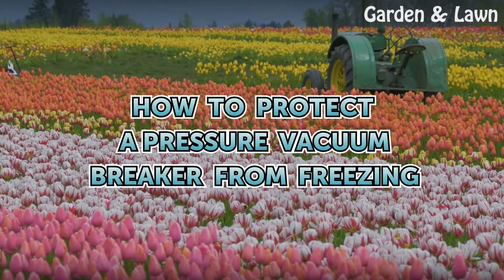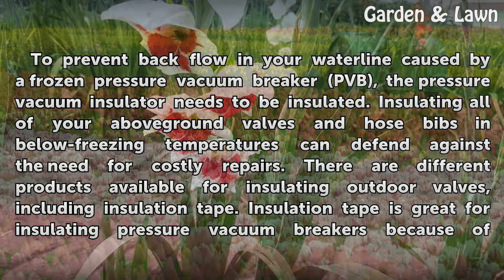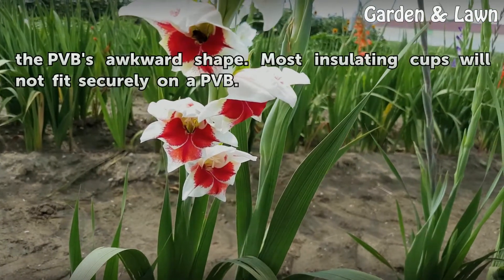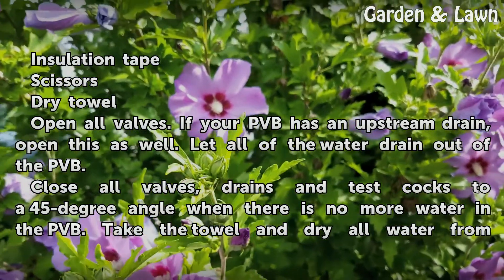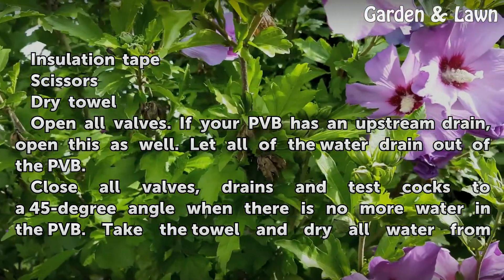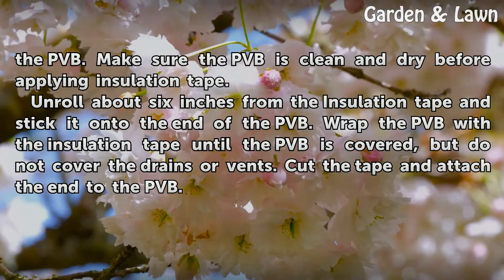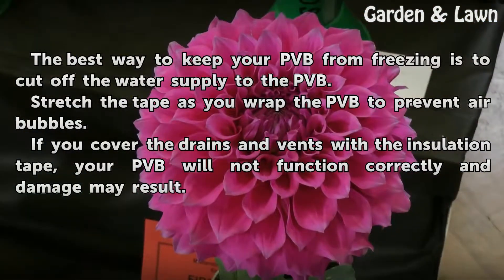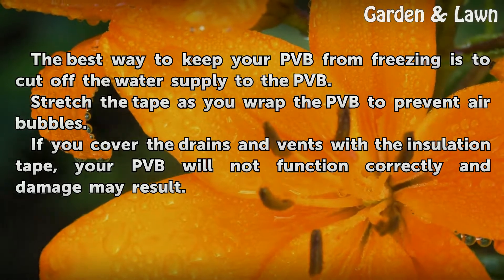How to Protect a Pressure Vacuum Breaker From Freezing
How to Protect a Pressure Vacuum Breaker From Freezing. To prevent back flow in your waterline caused by a frozen pressure vacuum breaker (PVB), the pressure vacuum insulator needs to be insulated. Insulating all of your aboveground valves and hose bibs in below-freezing temperatures can defend against the need for costly repairs. There are...

Table of contents How to Protect a Pressure Vacuum Breaker From Freezing
Things You'll Need 00:53
Tips & Warnings 01:42